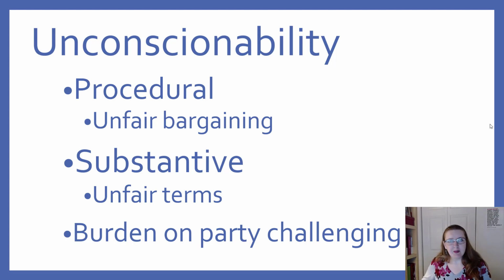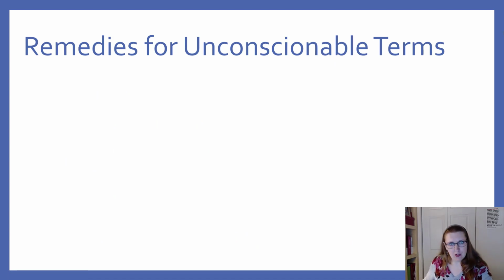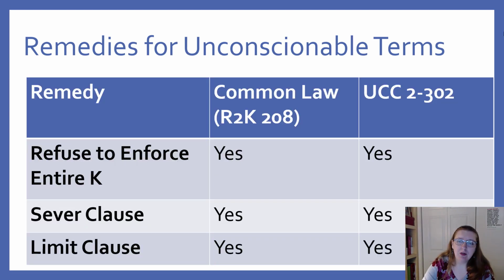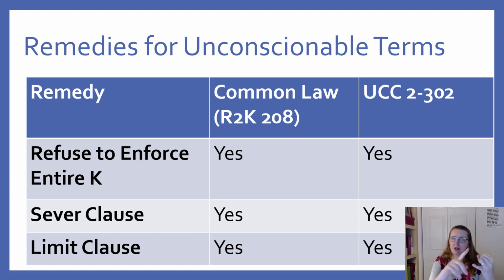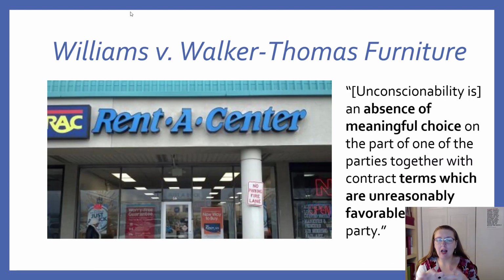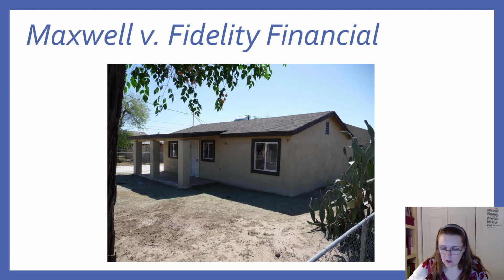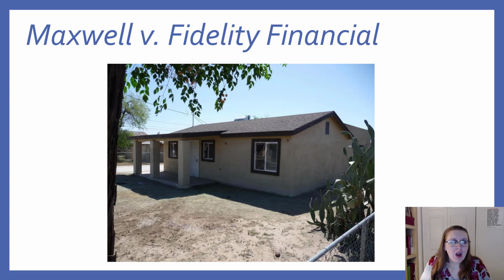Lecture for March 19 - Unconscionability